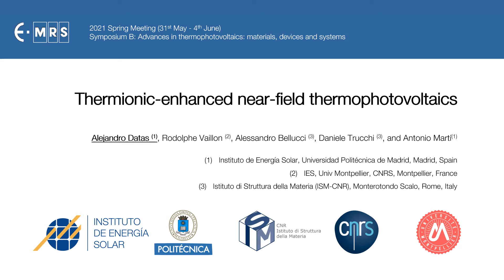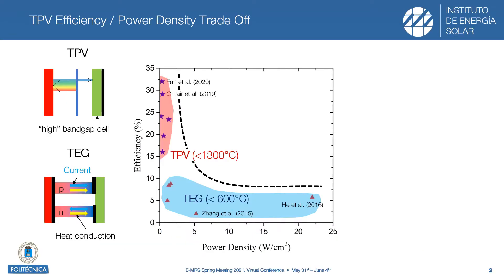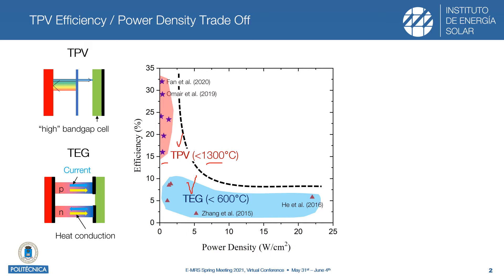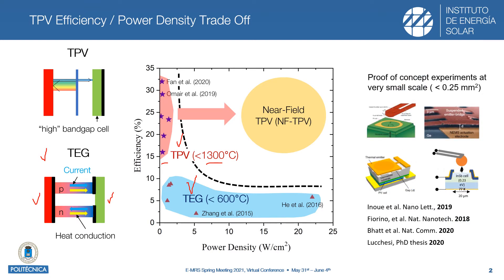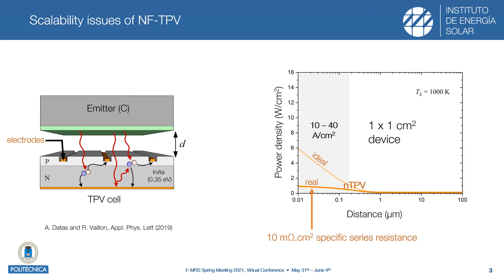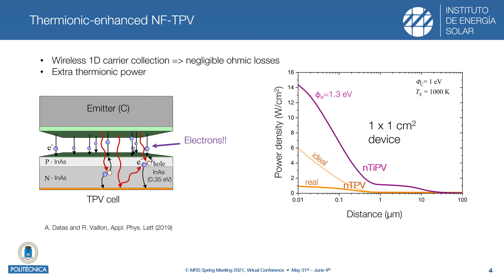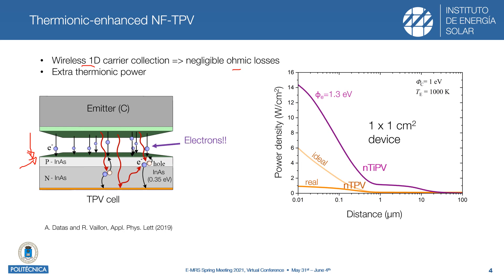Thermionic-enhanced near-field thermophotovoltaics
A. Datas, R. Vaillon, A. Bellucci, D. Tucchi, A. Martí
Presented at the 2021 E-MRS Spring Meeting (31st May - 4th June, 2021)
Symposium B: Advances in Thermophotovoltaics: materials, devices and systems